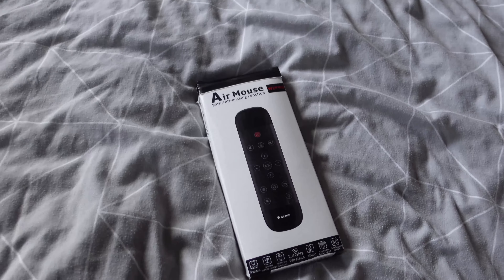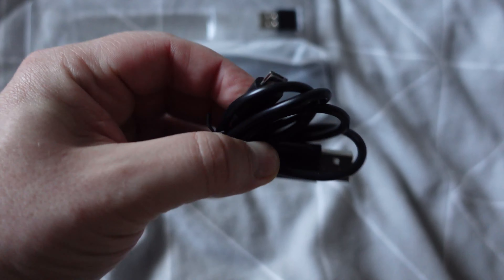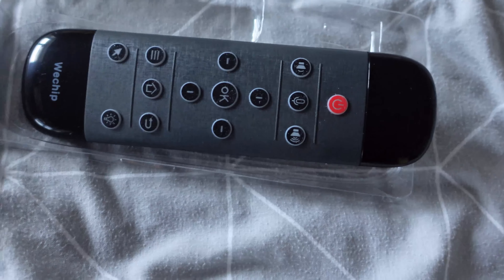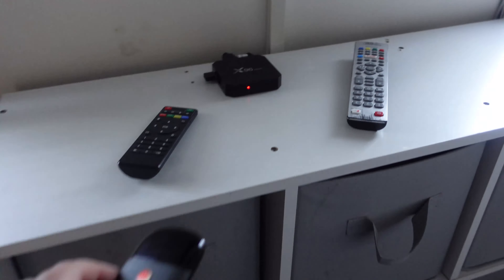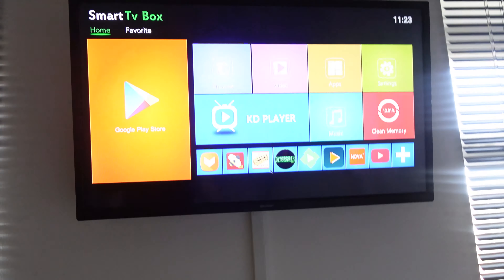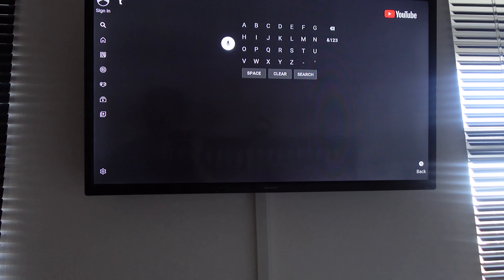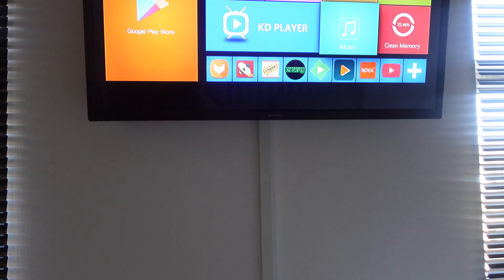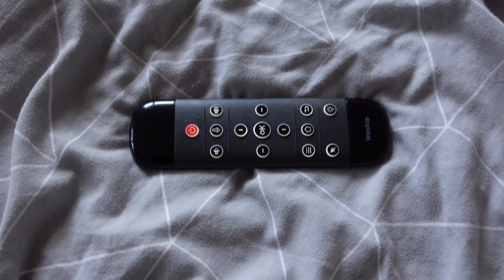Wechip W2 Pro Air Mouse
Wechip W2 Pro Air Mouse Senza Fili 2.4g 6 Axis Gyros TouchPad Anti-Lost Function Fly Air Mouse

u can program the Remote to turn the Android box on :)